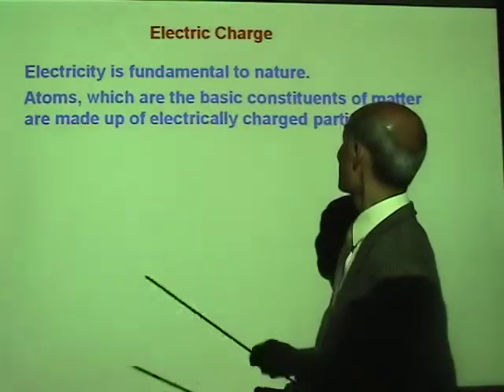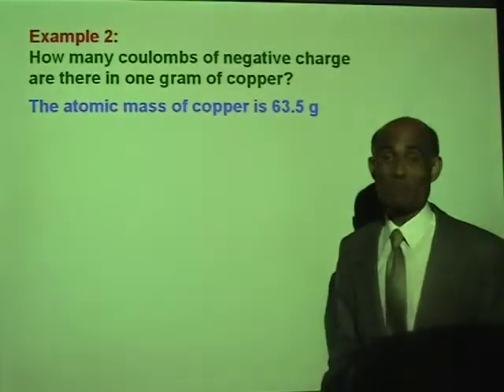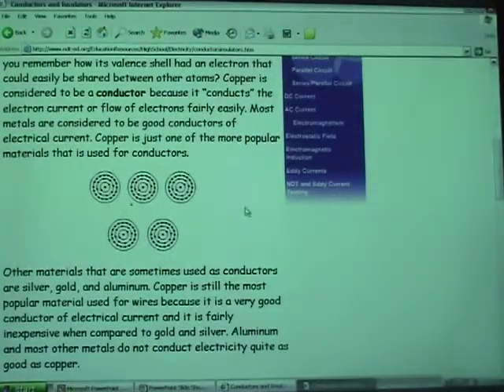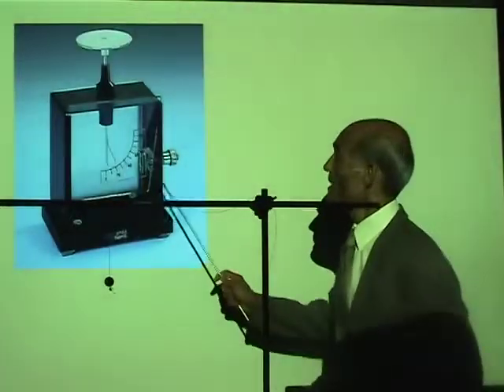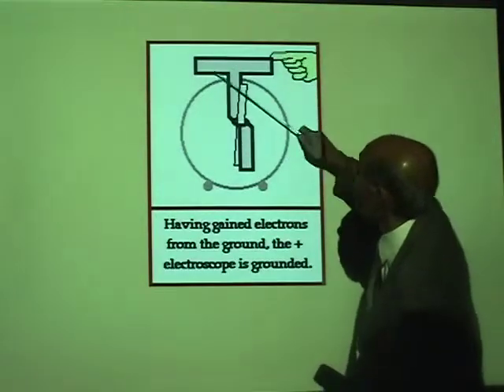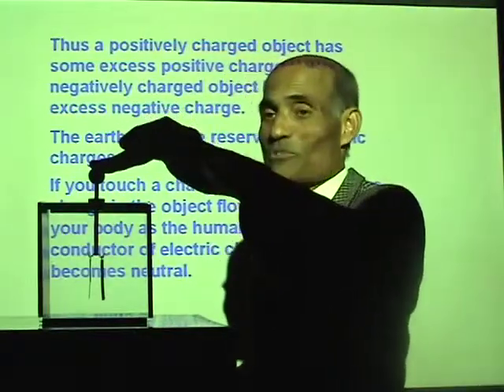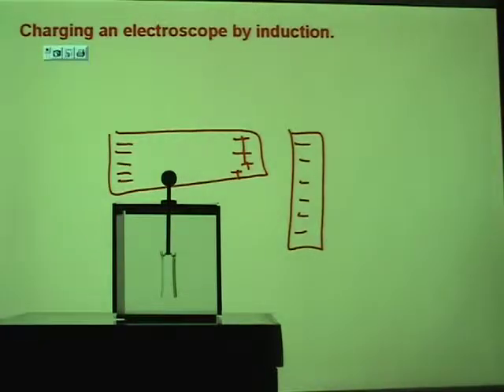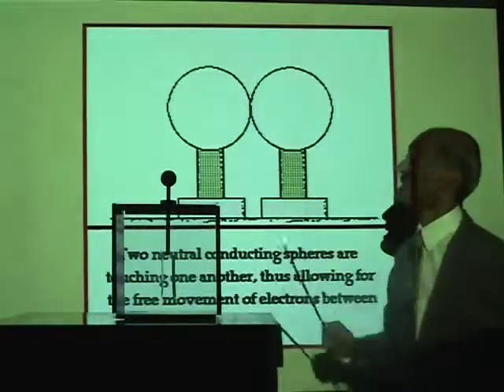PHY1054 Lesson 1 1a